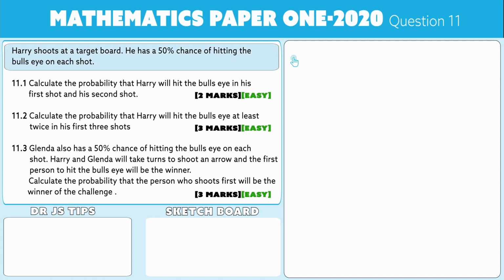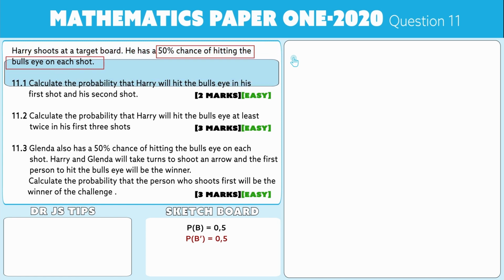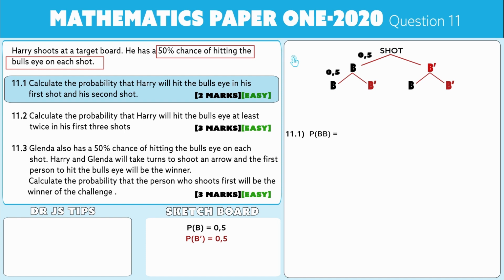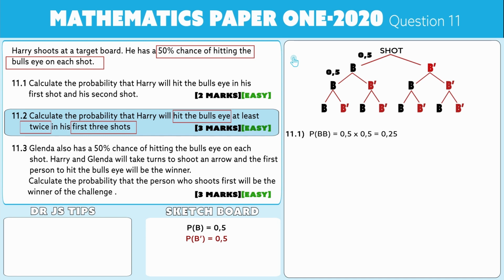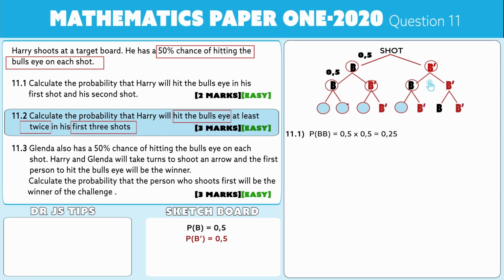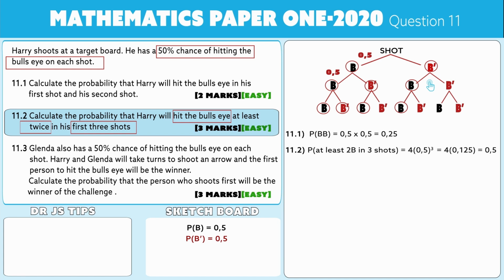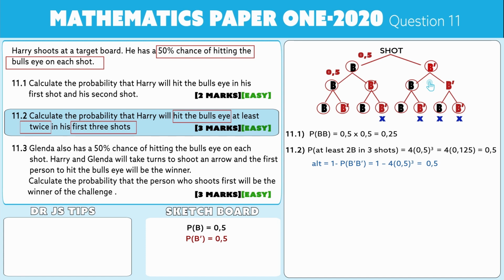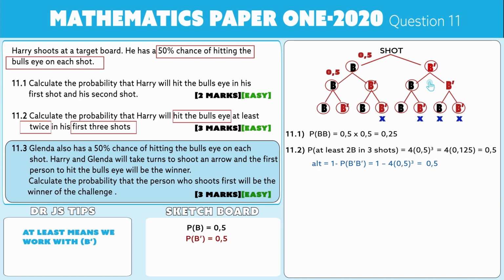Question 11.1 Matric Mathematics 2020 Exam Revision DBE